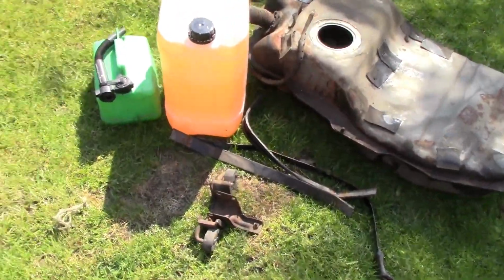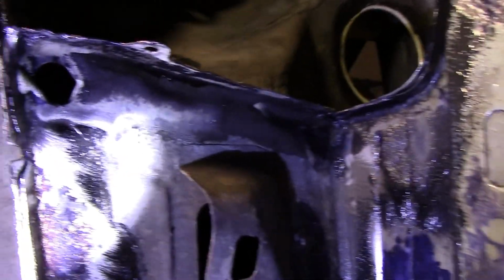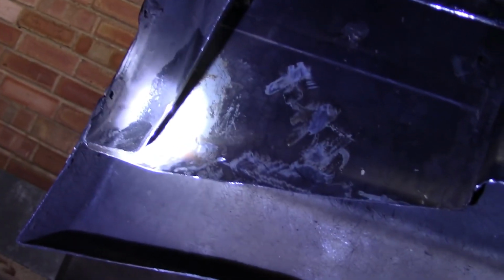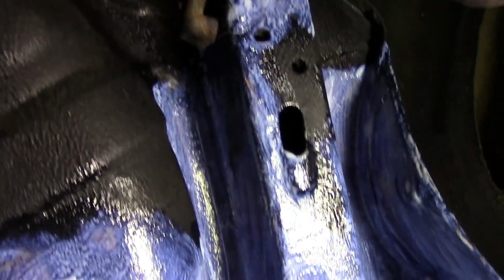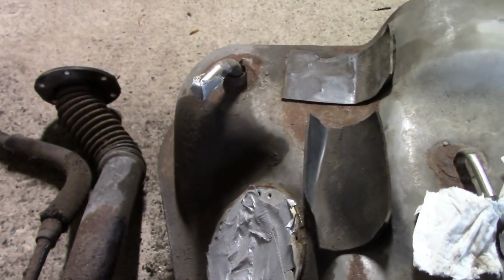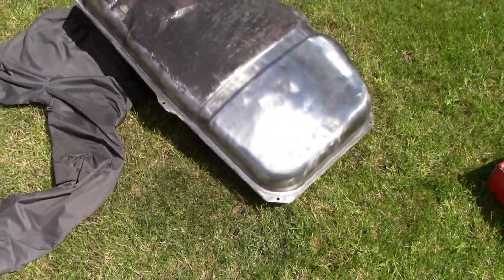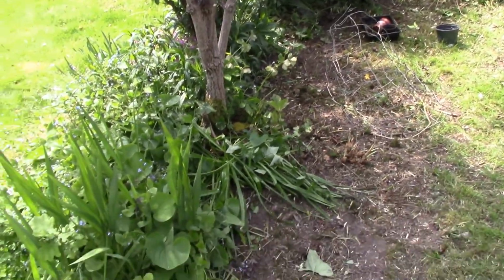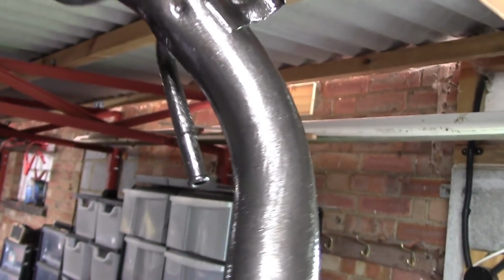1994 Nissan Sil80: Restoring Modifying Fuel Tank & Rear End | Phase 3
Restoring 1994 Nissan Sil80